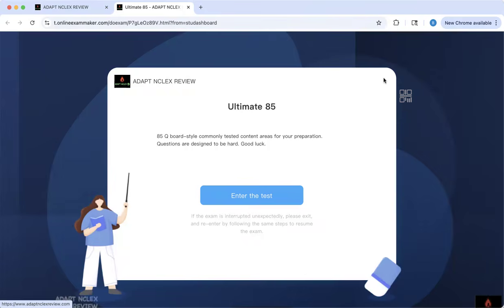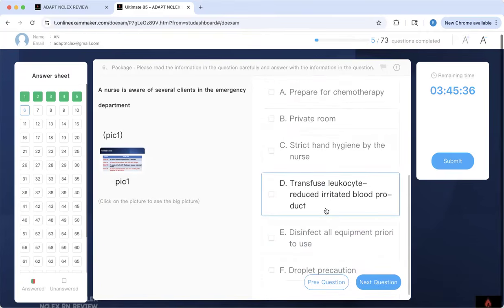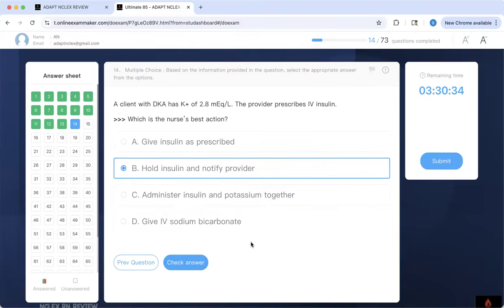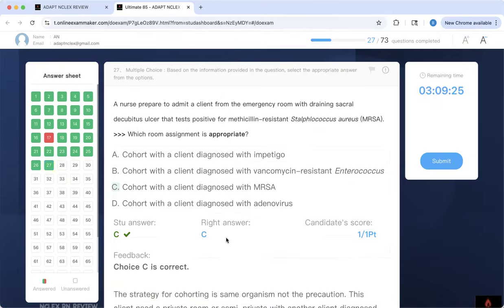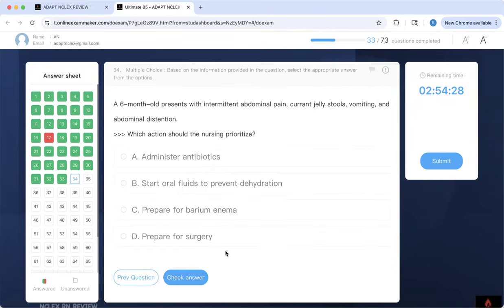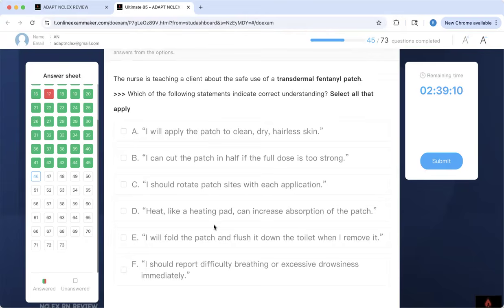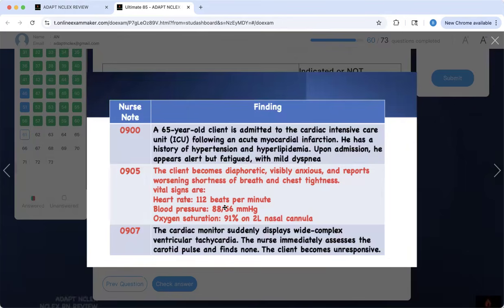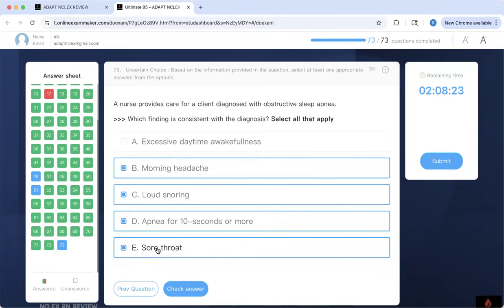Practice Test: 85 High Yield NCLEX Questions & Answers + Full Rationales to PASS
85-question NCLEX practice test + NGN-style questions to train you for the real exam. This full NCLEX mock exam includes mixed systems, high-yield questions, and clear answers with rationales to build clinical judgment and confidence.

 Perfect for:
 NCLEX-RN, NCLEX PN and NGN candidates who want common sense nclex practice
future registered rn rn candidates who want nclex help
Nursing students preparing for final exams who need a go to nclex channel

What is Covered in this NCLEX Review Questions:
- NCLEX Prioritization: Neutropenic Precaution, Spironolactone and ECG changes, Allopurinol & Clopidogrel & Clozapine with NMS
- NCLEX NGN Case Study - Multiple Patient Prioritization Case Study
- Physiological Adaptation: LR for Burn, Post Thyroidectomy with stridor, Grey Turner Sign, Shock
 DIC management and Lab work, SIADH and Seizure, Epiglottis
- Delegation Nursing for UAP vs LPN vs LPN Scope of Practice
- Infection Control NCLEX & Isolation Prevention
- NCLEX Fundamentals: Foley Catheter Insertion, NGT Care, Assistive Device, Safe Medication Administration, Pain
- NEXT GEN NCLEX Case Study: Types of Headaches. Cluster vs Migraine vs SAH vs Tension
- Risk Reduction: Stroke, Interdisciplinary Team, Eye washing, ERCP and abdominal pain
- Safety: Seizure precautions, Fall and Incident Report. Body Mechanism of Movement
- Nursing Pharmacology: Newborn Safe Medication Administration, Heparin, Digoxin, SSRI, Theophylline, Methotrexate and Folate, Pitocin and Mannitol
- Psych Nursing: Akathisia and EPS
- Cardiac Nursing: ECG interpretation, Asystole vs PEA, PVC's, Cardiac Tamponade, Septic shock
- Endocrine: Levothyroxine , Conn's Disease, Myxedema Coma
- Respiratory Nursing: Asthma, Peak Flow, Tracheostomy Suctioning, OSA and Asthma Pharmacology

Use this NCLEX practice test as:
• Full 85-question NCLEX mock exam (simulate real testing conditions)
• Daily NGN practice for clinical judgment and partial-credit scoring
• Rapid content review before your NCLEX test date or after a bad practice exam

TimeStamp:
00:00 NCLEX Questions and Answers -Introduction
00:35 Prioritization NCLEX: Neutropenic Precaution, Peaked T waves, SJS Q1-5
08:24 NEXT GEN NCLEX: Multiple Patients Case Study; Torsion & Sickle Cell Q6
19:40 Physiological Adaptation: Burn NCLEX, DIC Labs, DKA and hypokalemia Shock Q7-17
32:07 Delegation UAP vs LPN vs RN Q18-22
37:42 Infection Control & Transmission Based Isolation: Airborne vs Contact Q23-27
43:00 NCLEX Fundamentals: Foley Techniques, Cane, NGT, Safe Med Administration Q28-32
48:56 NEXT GENERATION NCLEX: Type of Headaches Case Study & ICP Q33
56:50 Risk Reduction: Intussusception, Stroke, ERCP, Chest tube insertion Q34-38
1:01:52 NCLEX Safety: Sterile field, Seizures, Incident Report, Hip Arthroplasty Q39-43
1:08:37 NCLEX Pharmacology: Transdermal Patch, Heparin, Digoxin, Mannitol Q44-54
1:18:44 NGN NCLEX Bowtie Case Study: Akathisia & EPS Q55
1:21:35 Cardiology Nursing: ECG interpretation, Pulseless VT, Cardiac Tamponade Q56-65
1:31:41 Endocrine: Conn's Disease, Levothyroxine, Myxedema Coma Q66-69
1:35:08 Respiratory NCLEX: Asthma Pharmacology, OSA,Tracheotomy Suctioning Q70-73
1:39:29 NCLEX Practice Test Recap